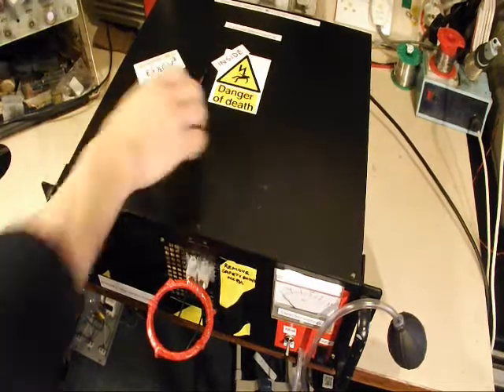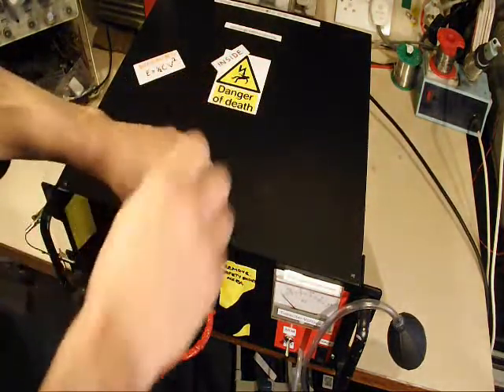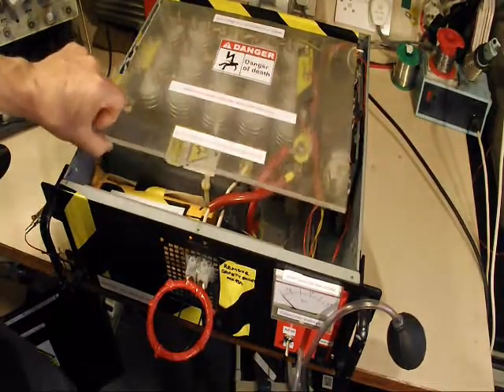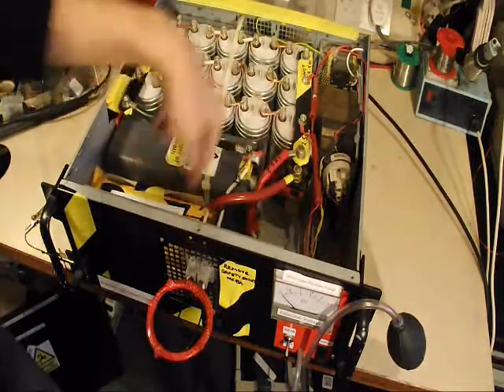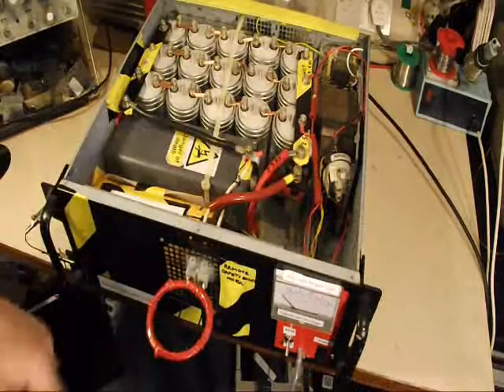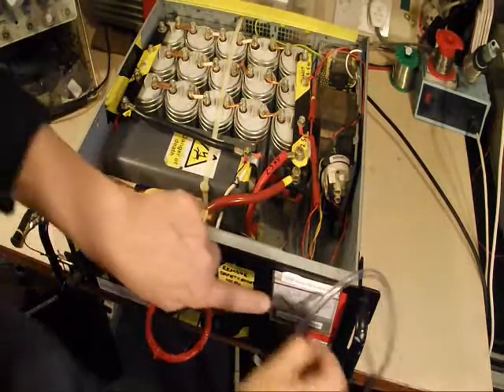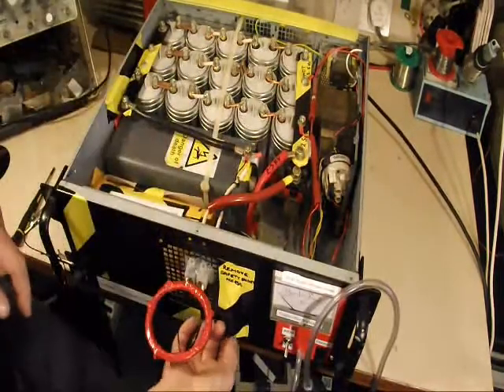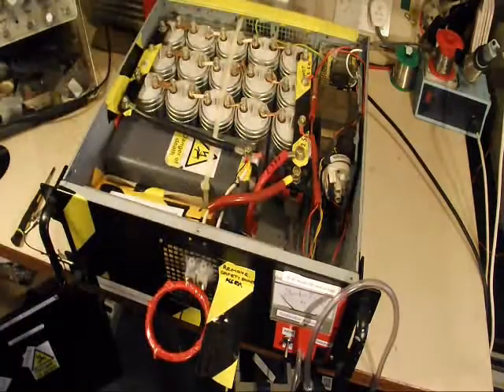Electromagnetic can crush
This is an attempt to make a safe-ish portable “Can Crusher” for electromagnetic demonstration purposes. As the energy stored is dangerous a number of safety precautions are employed. These include an air pressure switch so that the operator has no electrical connection to the unit. There is also a mechanical switch for discharging if the firing circuit or coil fails.